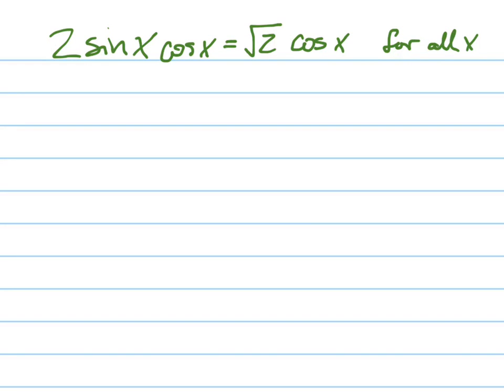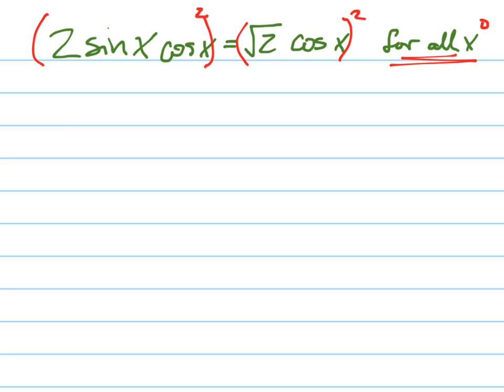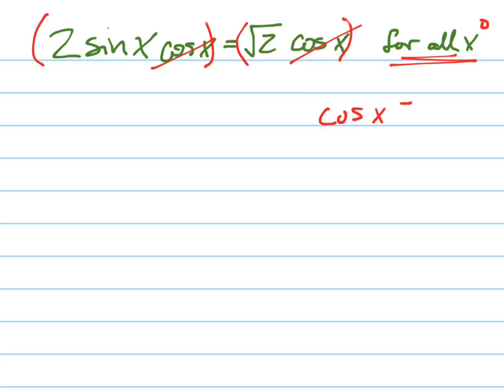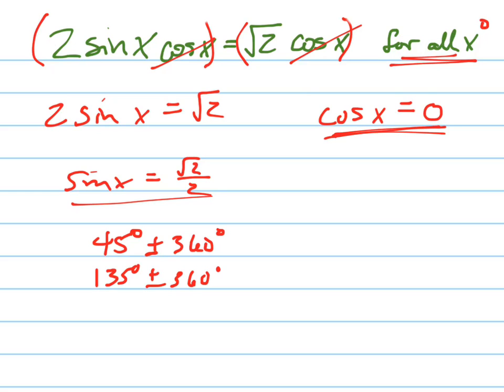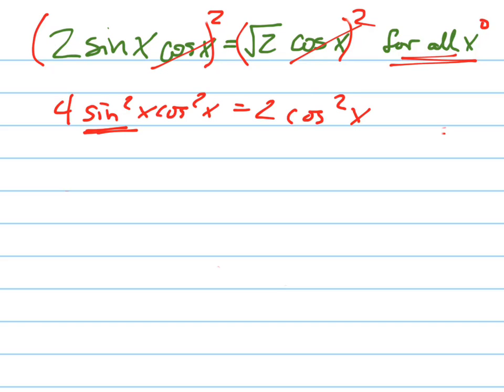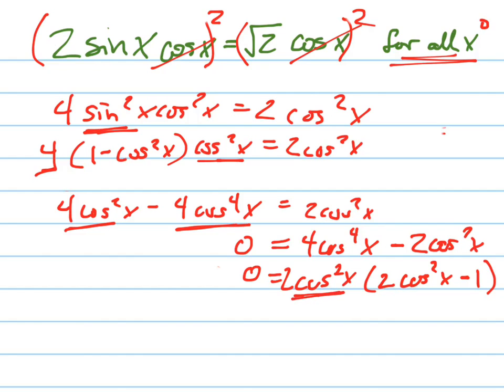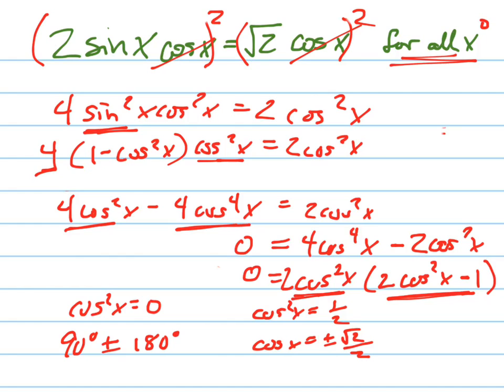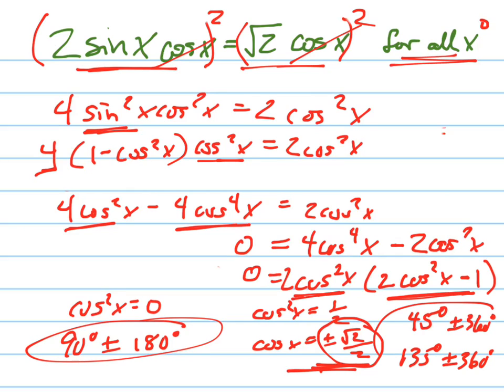Solve 2sinxcosx=sqrt2(cosx) for all x.